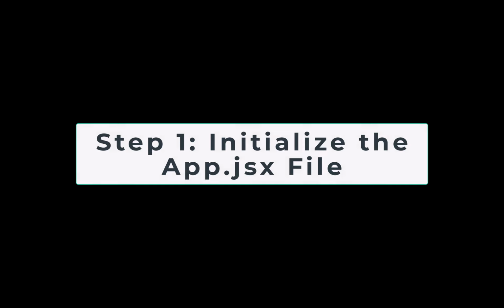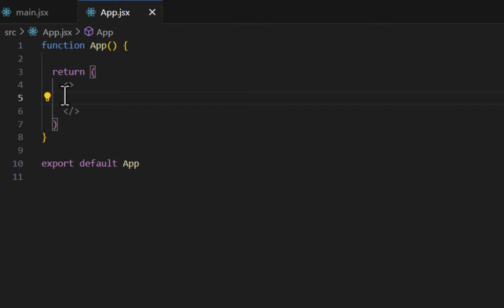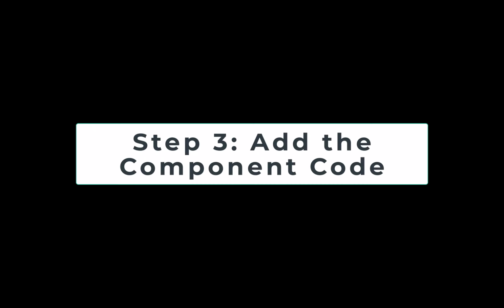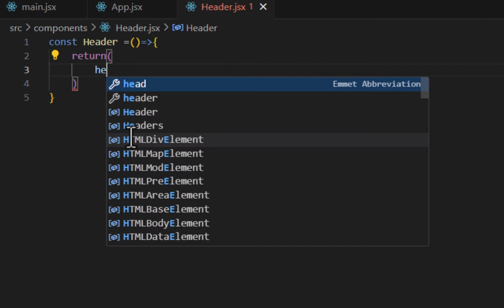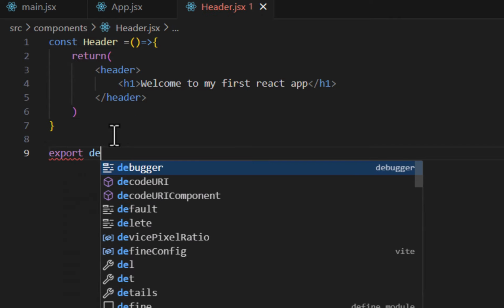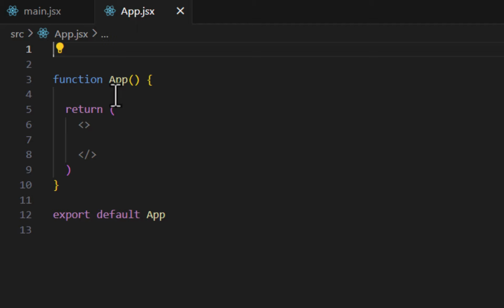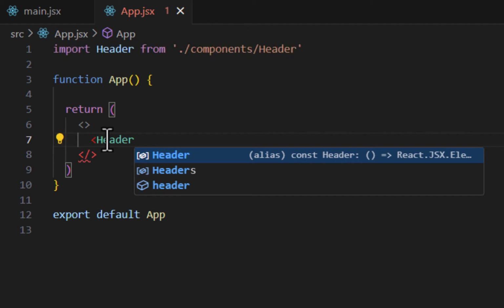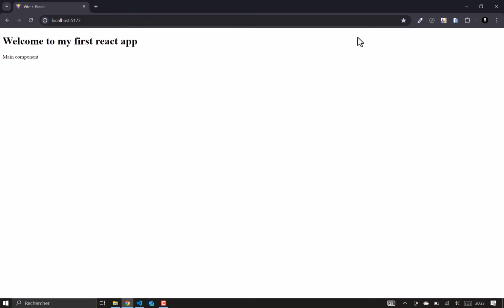React component - 02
"Build Your First React Component !"

In this concise tutorial, we'll walk you through the process of creating a React component from scratch, helping you get up and running quickly without any templates. Ideal for beginners and those wanting a fast, efficient start to React development.